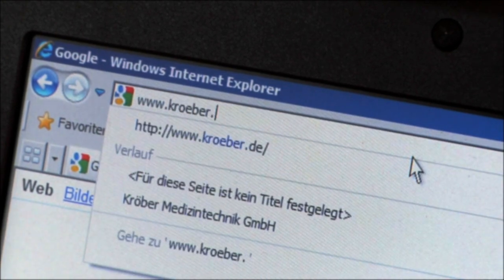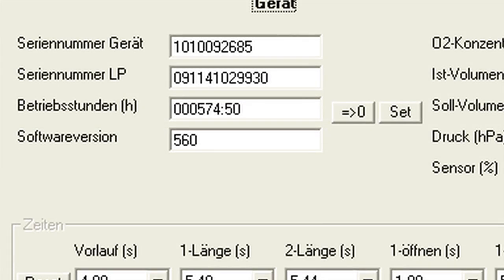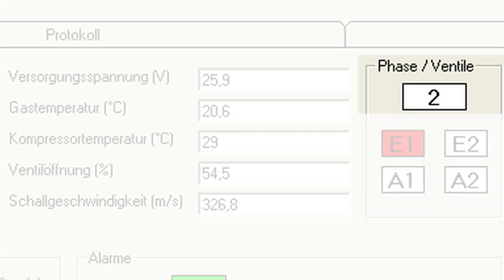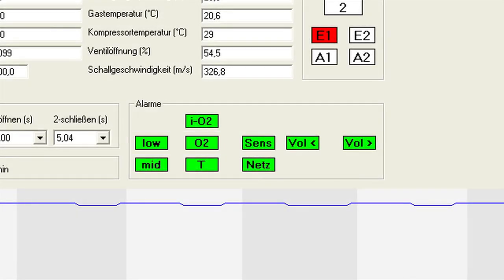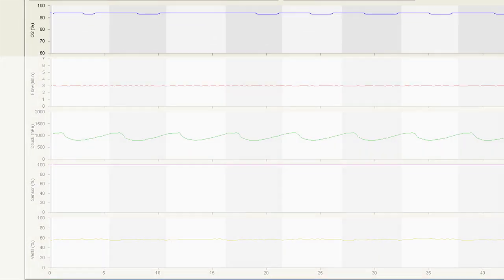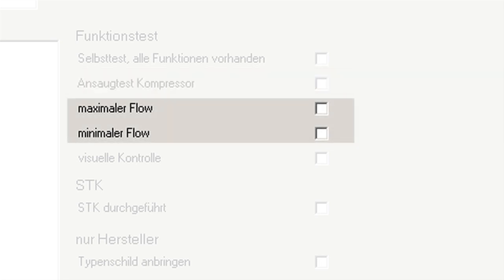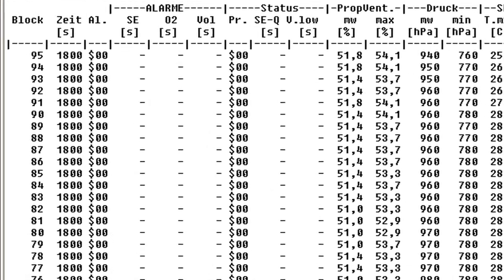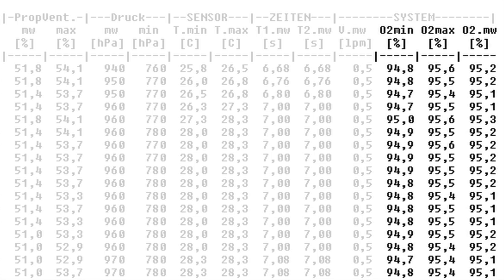8 Software HДиогностика битмос